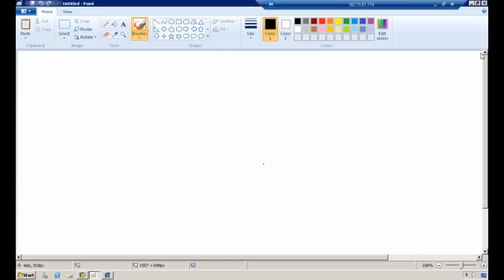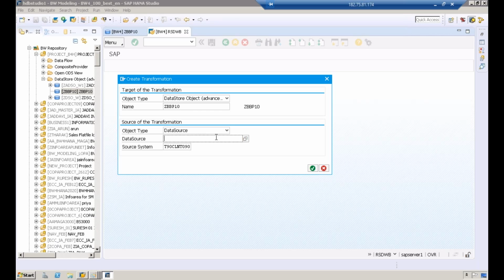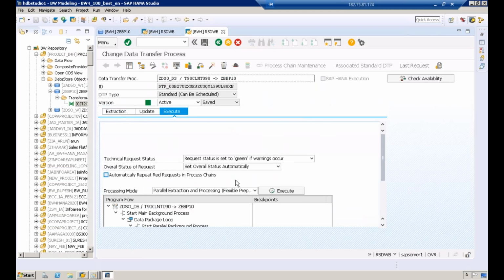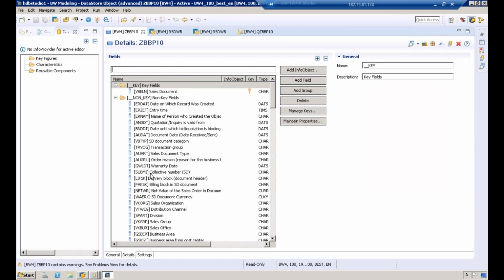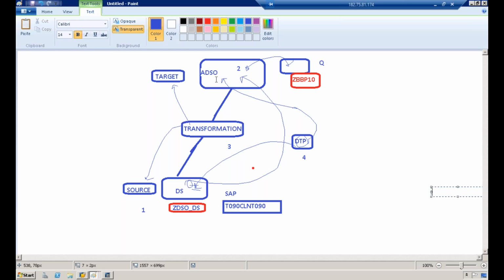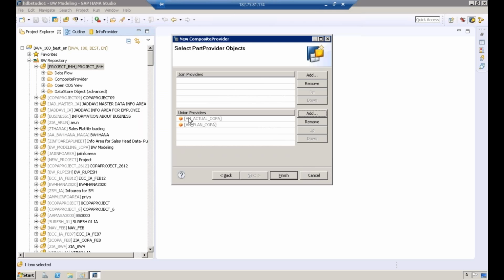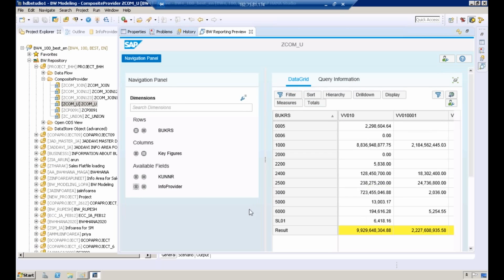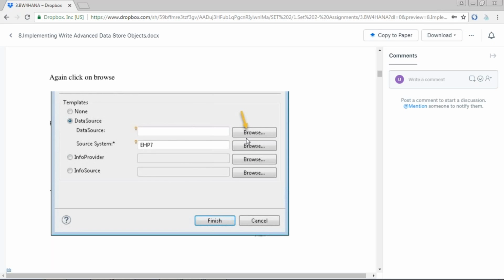BW4 HANA LIVE DEMO, , +91-9100250136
BW4 HANA ONLINE TRAININGS,

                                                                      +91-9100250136